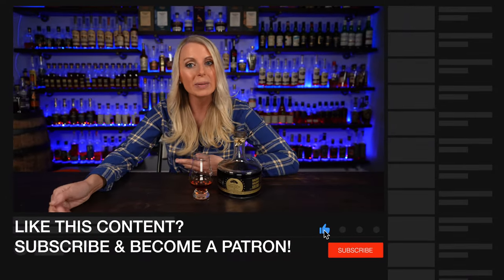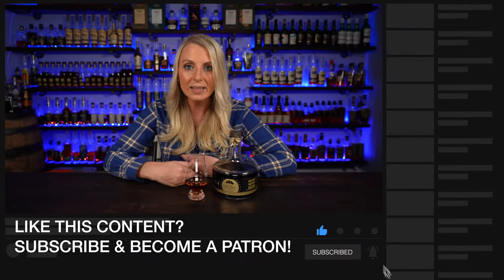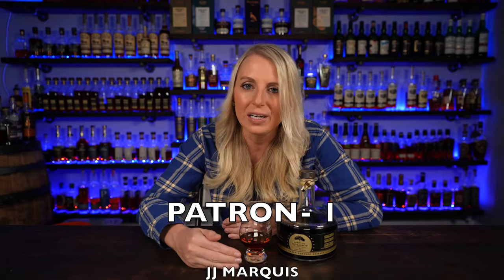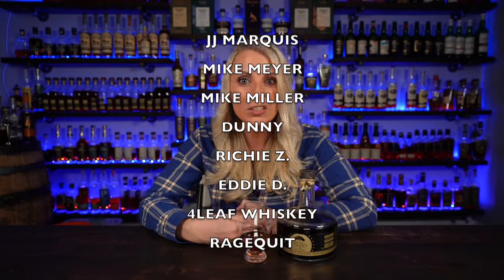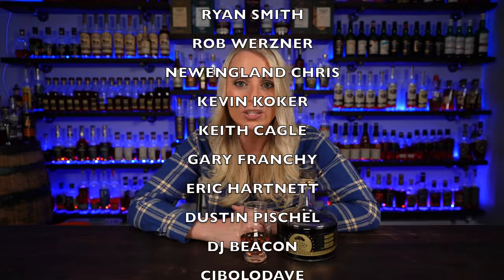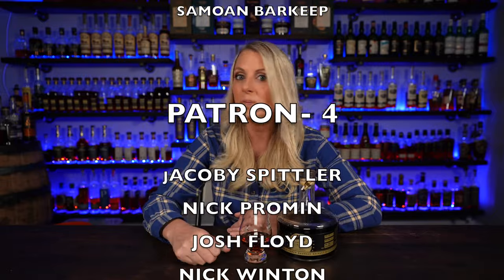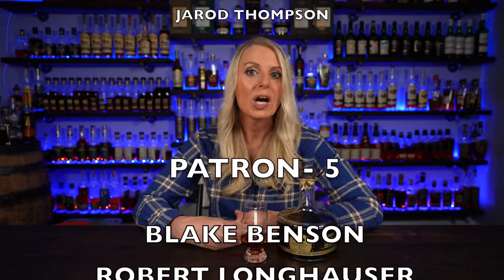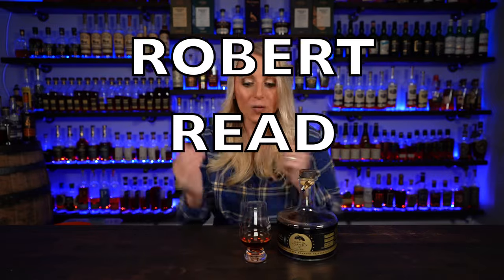13th Colony Double Oaked Bourbon - Worth the Hype and $200?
In this video, Dara shares her review of the 2023 release of the double oaked bourbon from 13th Colony Distillery. She explains her tasting notes as well as giving this bourbon a high score. She also explains how expensive this bottle is and if it's worth spending the money on it.

StreamYard
Editing software (Final Cut Pro)
Lighting
B-Roll Stabilizer
Sound board
Camera
Mic
Laptop
Gimbal
YouTube set
Whiskey

You can also find me here:
Instagram: The Real Average Drinker